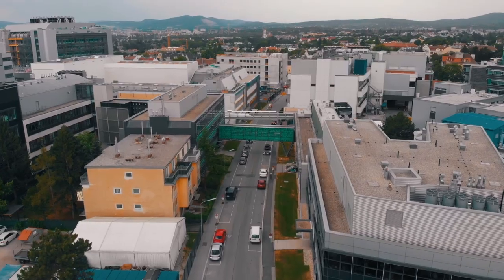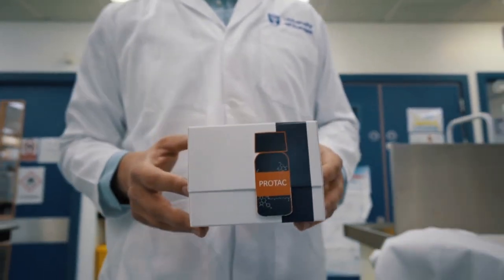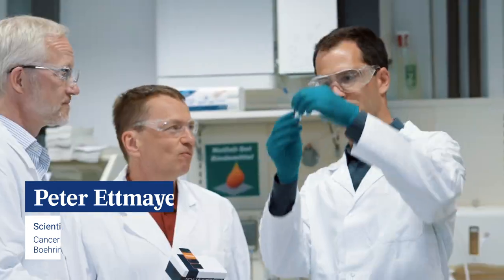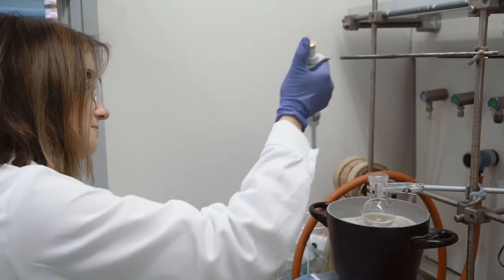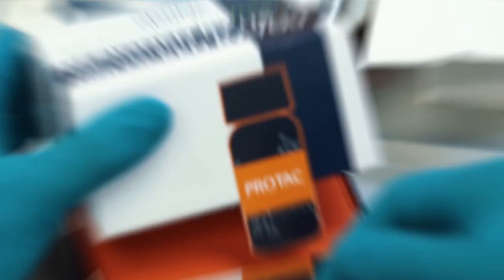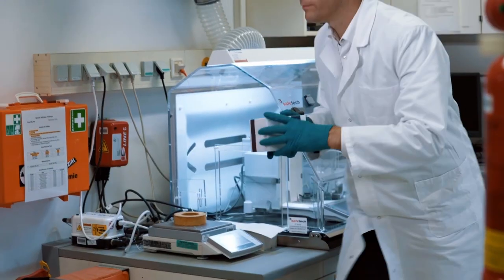opnMe.com: PTK2 PROTAC's Journey to research labs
PTK2 PROTACs BI-3663 and BI-0391 can now be ordered free of charge on opnMe.com by scientists around the world to advance research and publish their findings independently. Watch and learn what PROTACs are, how they are generated, differ from each other and what their unique benefits are.